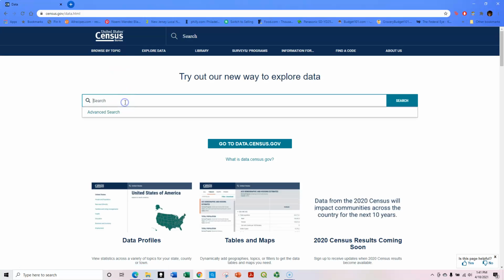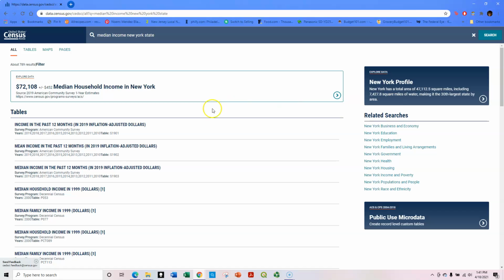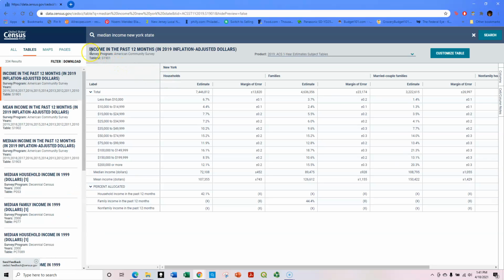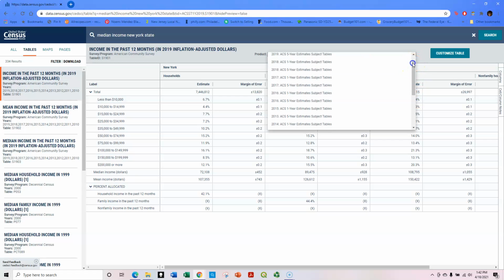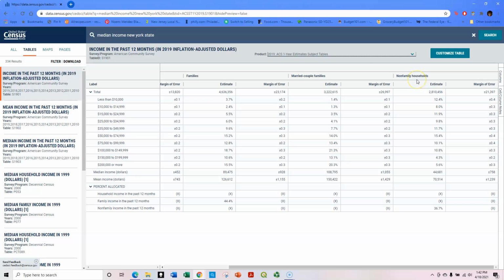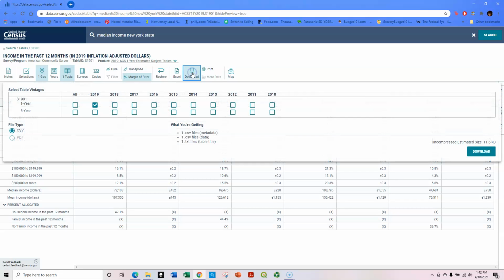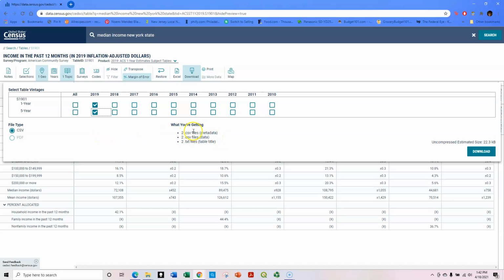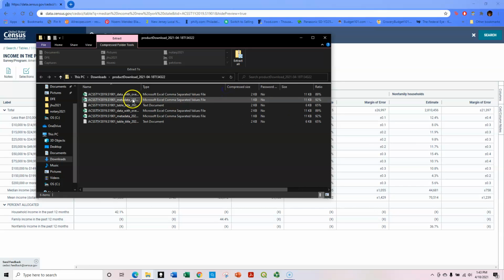How to download a data table from Data.Census.Gov.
How to use Data.Census.Gov to download a data table.  This video uses the median income in New York State as an example.